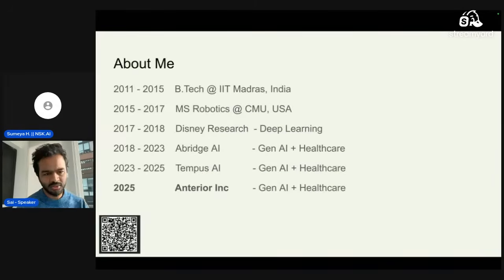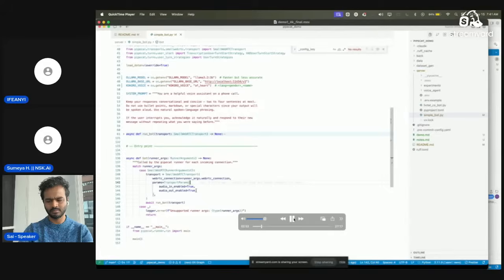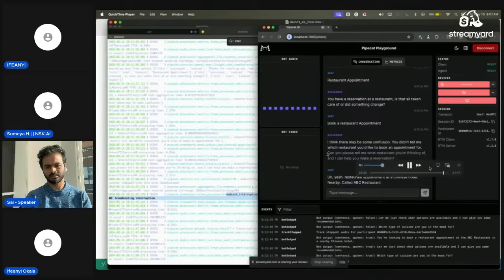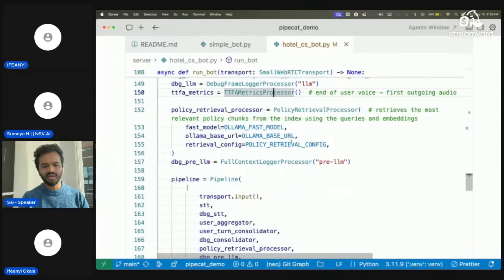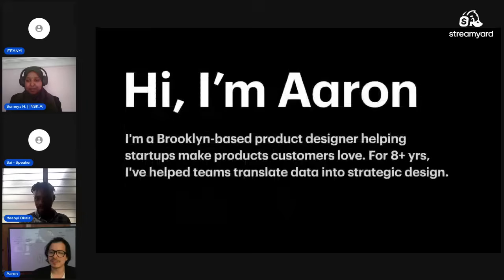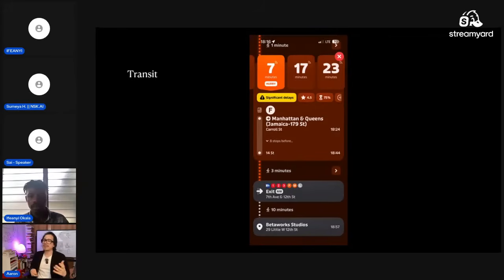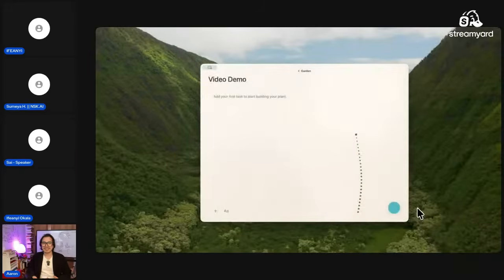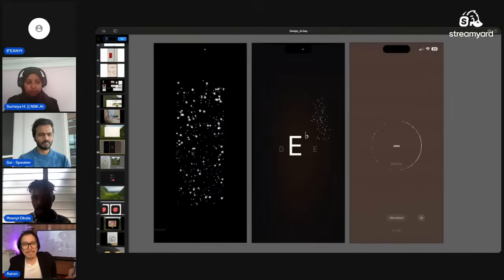Building Voice Agents in Production